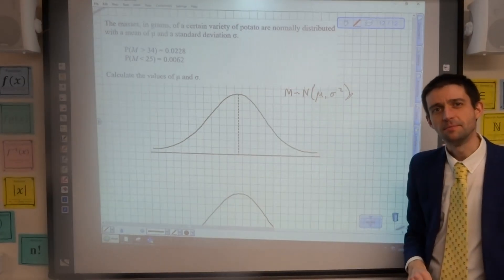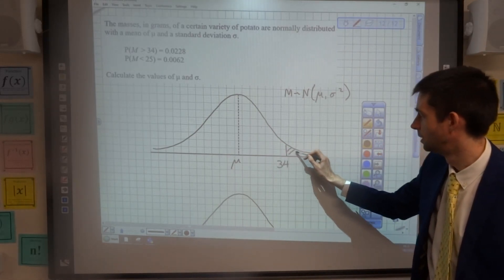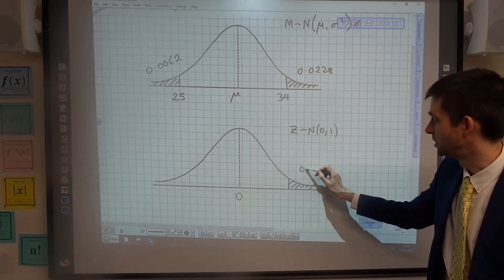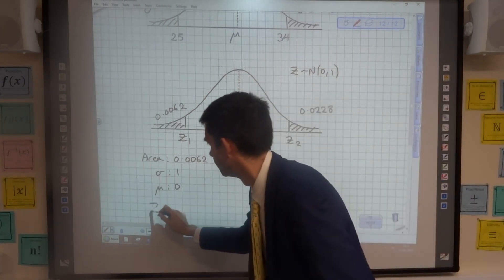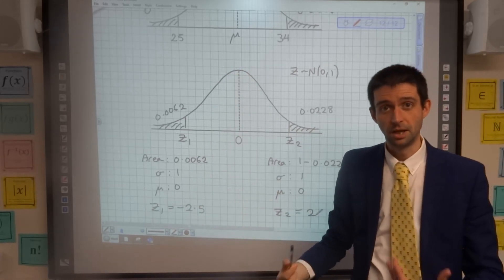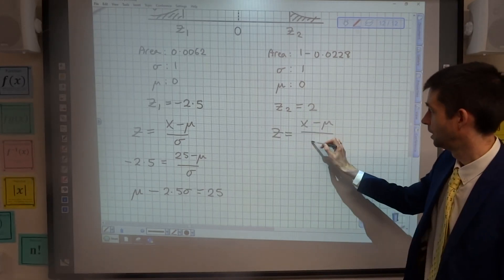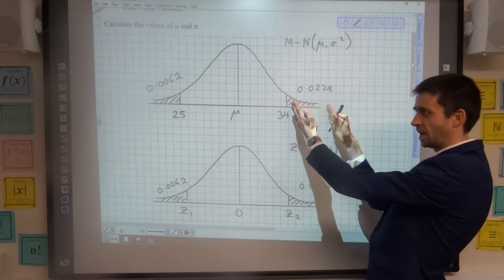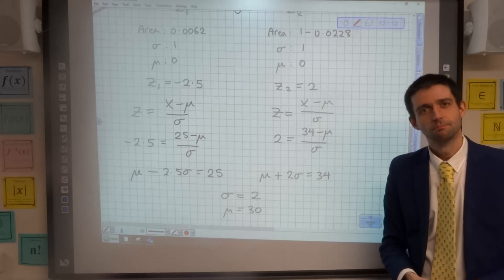Normal Distribution - how to find an unknown mean and standard deviation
In this video, I explain how to use the standardised normal distribution and simultaneous equations to find an unknown mean and standard deviation.